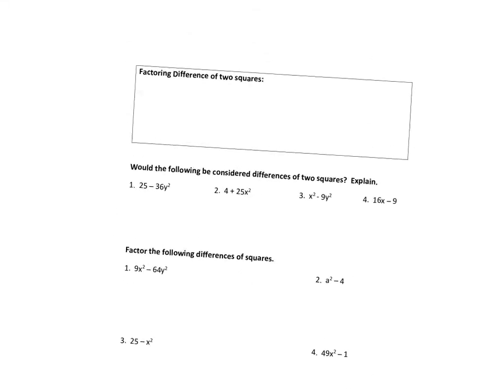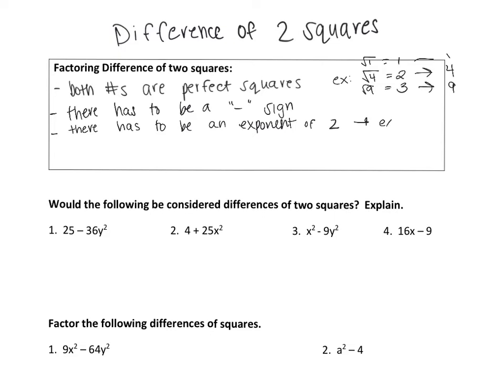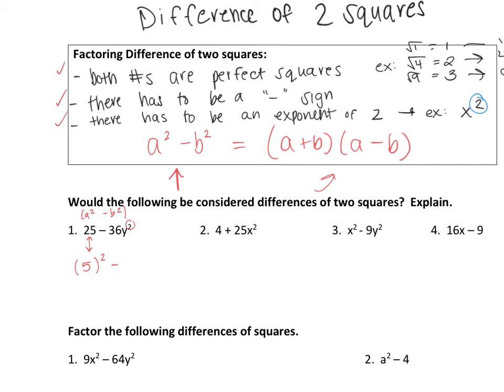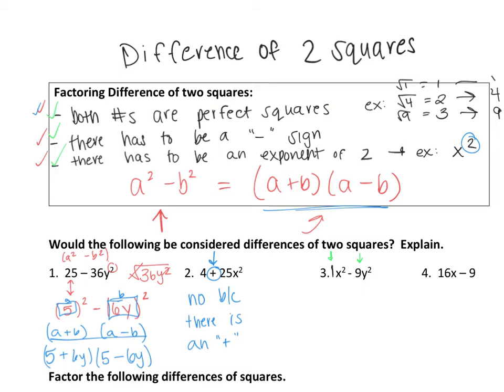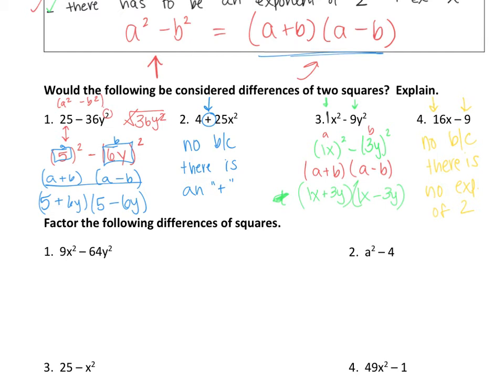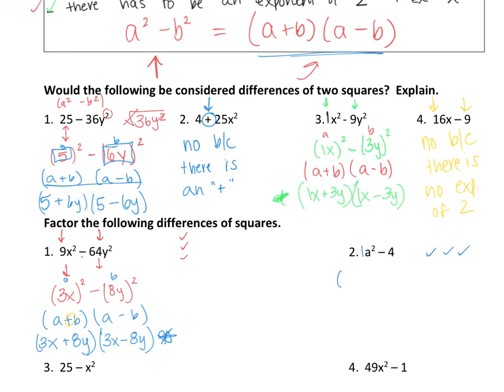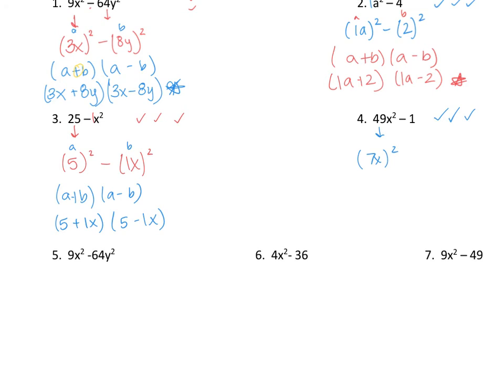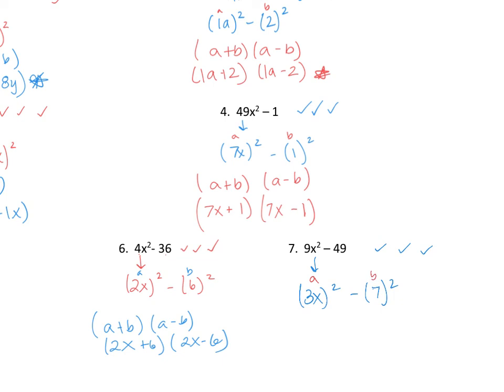Factoring Difference of two squares 1